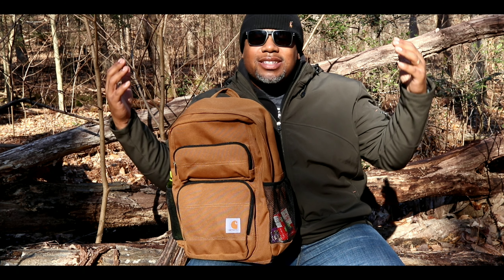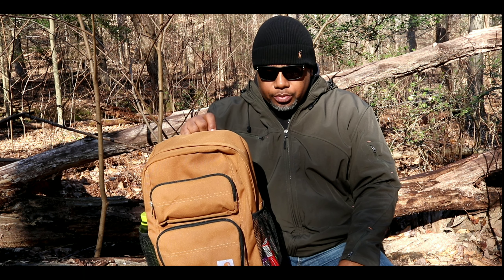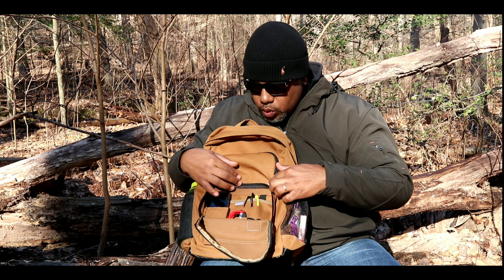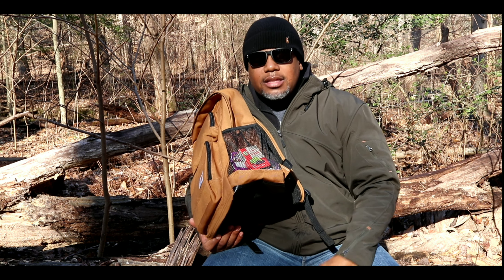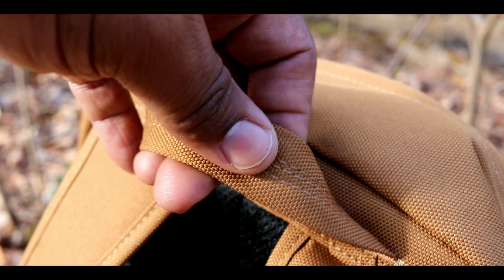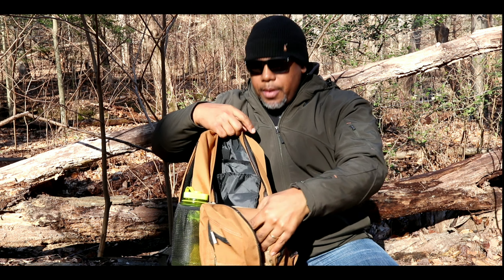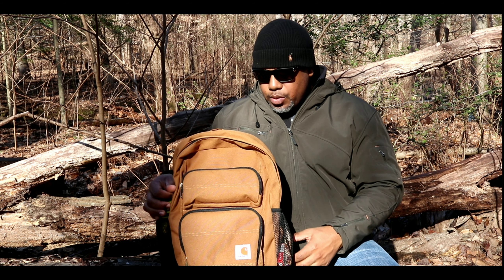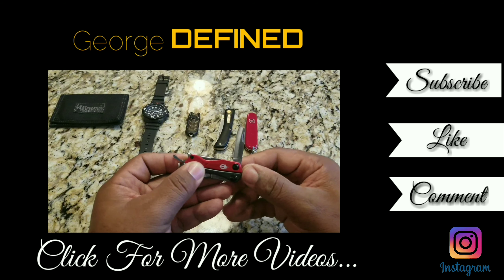Carhartt Legacy Standard Work Pack Hard Use Everyday Carry EDC For The Working Man!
Carhartt pays a lot of attention to detail and uses some of the most durable materials I have see on a backpack. The organization is minimal and there some improvements that could be made but no pack is perfect.